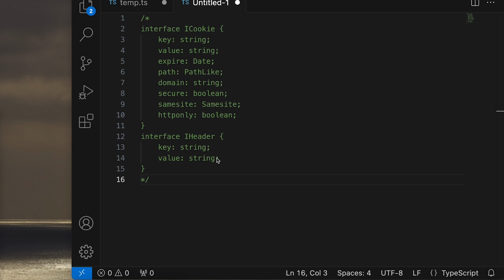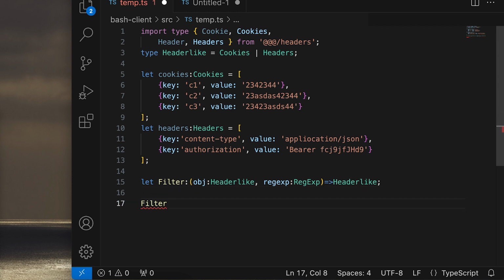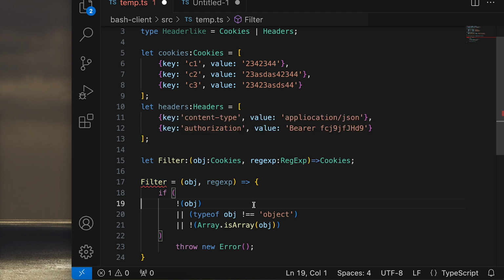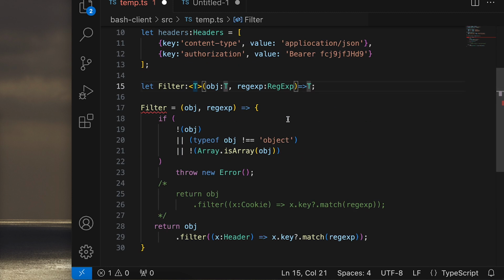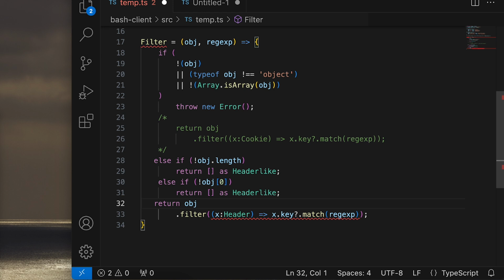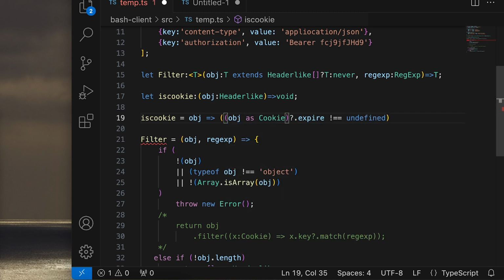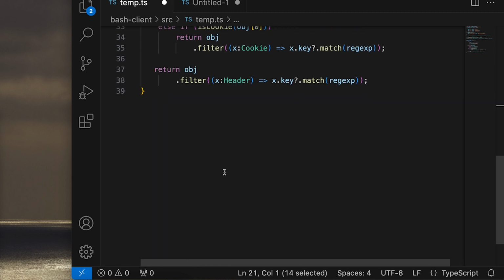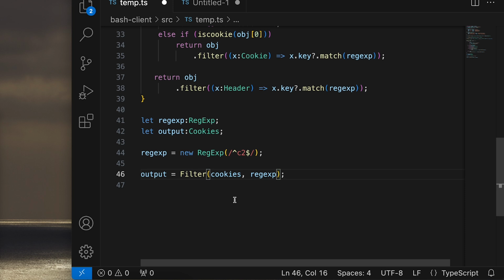The IS keyword - Advanced Typescript Generics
Learn in a real-world scenario how I used the "is" keyword to solve an Advanced Typescript problem.